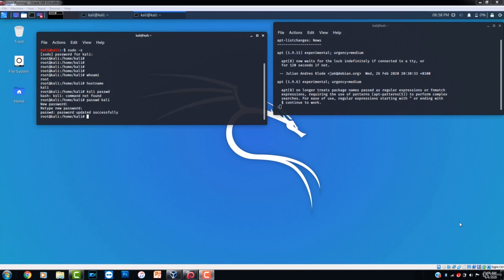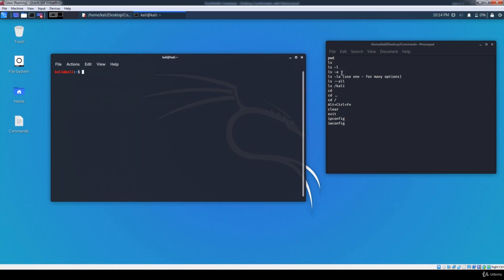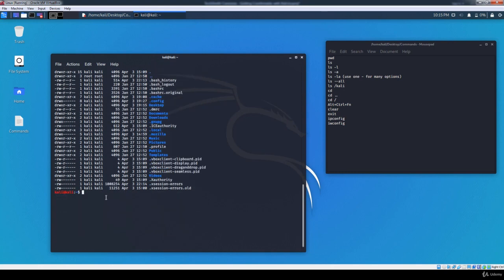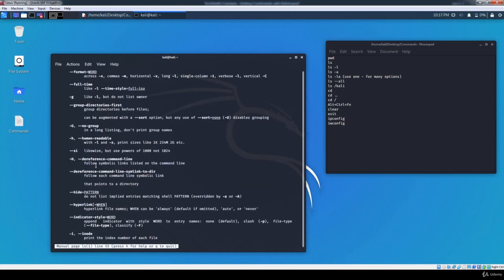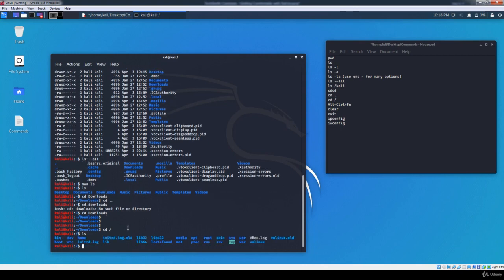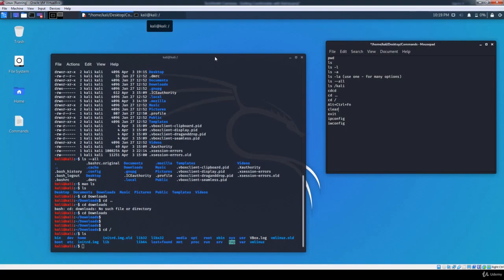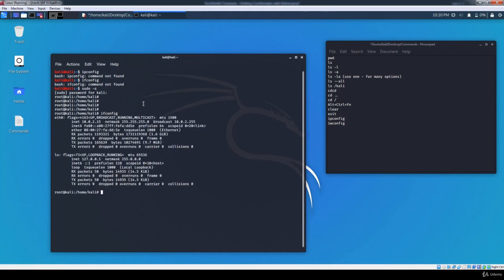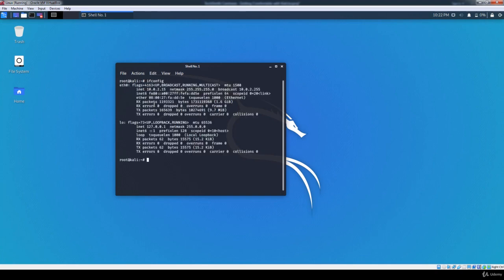Getting Comfortable with Kali Linux--Part 2--(8)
Welcome to the Network Ethical Hacking course!

Hacking is a science similar to any other science. In this course I am going to show you the basics of hacking which will support you to start by yourself to develop your hacking skills to an advanced level. This course considers you have No prior knowledge in hacking or in Linux operating system, & by the end of it you'll be able to hack systems like great hackers and keep yourself secured like security experts!

This course is practical but it will not ignore the theory. We will start with Kali Linux basics, then will try to make you comfortable with Linux environment. Then we will learn how to install the needed software (VirtualBox, Kali Linux, Windows 10) as virtual machines then we will start the hacking adventure.

The course is divided into 5 sections, (Introduction, Pre-Attack Phase, Attack Phase, Post-Attack Phase, and How to Keep Yourself Protected).

In Summary, in this course YOU Will LEARN THE FOLLOWING:

- How to prepare the penetration testing lab.

- How to get comfortable with Kali Linux by getting the important required commands.

- How to use Linux commands & how to interact with the command terminal.

- How to change your system MAC address (Spoof) to stay anonymous.

- How to attack any close wireless network and get all details about it (including target network MAC address, SSID, Encryption Type, ...etc).

- How to get the MAC addresses for all clients connected to the target network without even knowing the password of the target router.

- How to Perform (word list) Attacks to get passwords.

- How to perform fake-authentication attack to target router without even knowing the password of the target network.

- How to perform De-Authentication attacks without even knowing the password of the target network.

- How to perform ARP attack without even knowing the password of the target network.

- How to hack wireless networks to step by step.

- How to get Wi-Fi passwords for WEP , WPA and WPA2.

- How to Sniff Data from the network you hacked.

- How to perform ARP spoofing attack to be the man in the middle MITM to intercept user names and passwords.

- How to know who is connected to the network you hacked.

- How to scan network for more details about connected devices.

- How to intercept network traffic.

- How to use many tools, tricks and techniques to hack networks.

-How to generate your own viruses.

- How to hide your virus in any other file extension (jpg, pdf, docx, xlsx..)

- How to gain access to remote computers.

- How to hack Mic, Camera, and Keyboard keys (Key Logger)..

- Many other cool stuff about network hacking.

- How to keep yourself protected from the above mentioned attacks.

*** You will get 3.5 hours of hacking and hacking techniques ***

*** You will start from 0 to reach a good level of understanding and practical use of Linux and hacking tools ***

This course is totally a product of Mohammad Hamza Sheikh and no other organization is associated with it or a certification exam. Although, you will receive a Course Completion Certification from Udemy, apart from that NO OTHER ORGANIZATION IS INVOLVED.